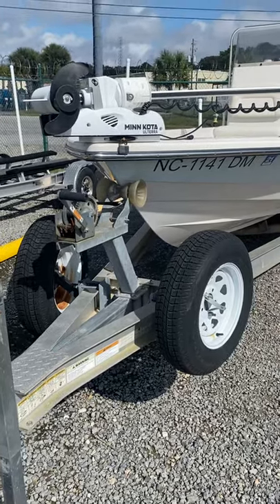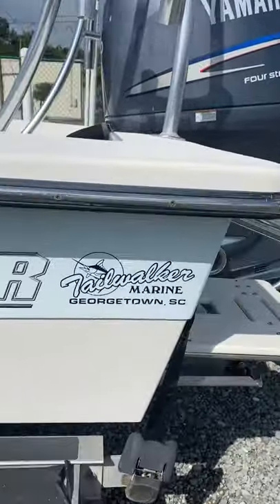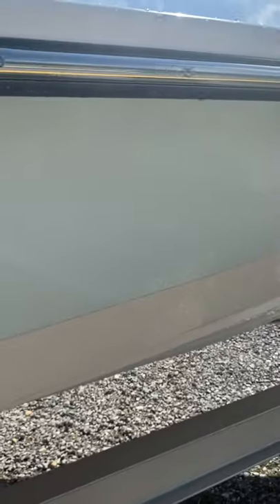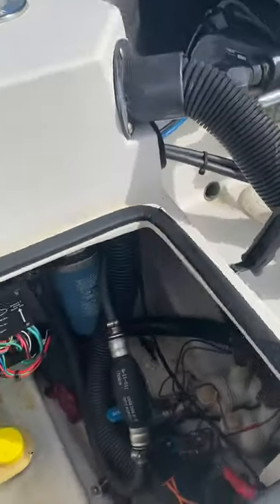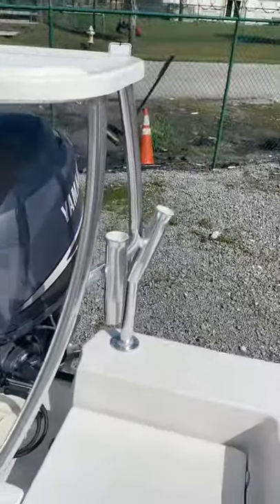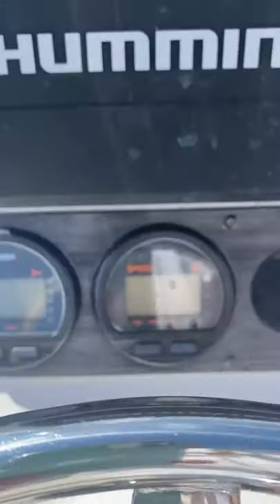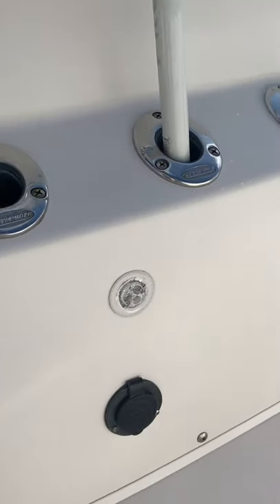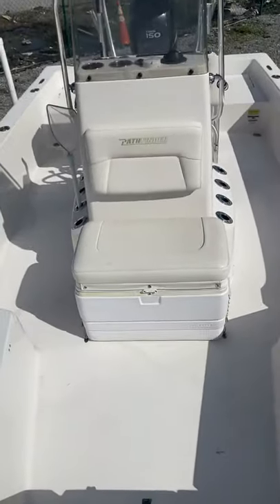2009 22 Pathfinder for sale